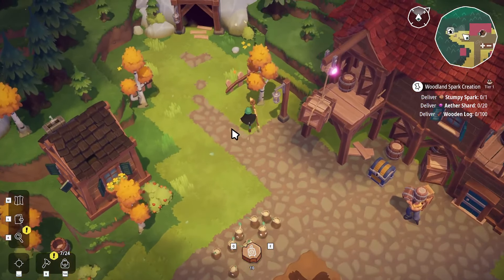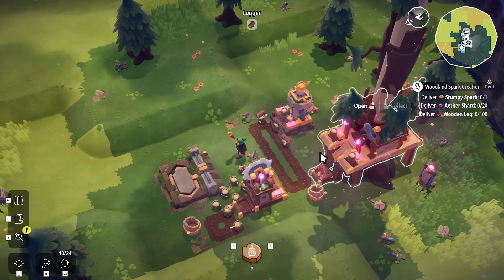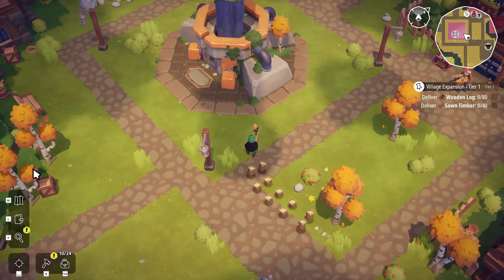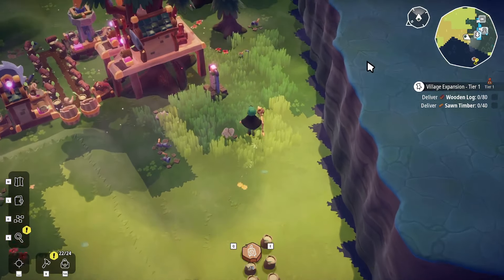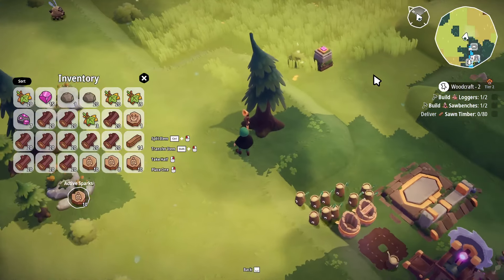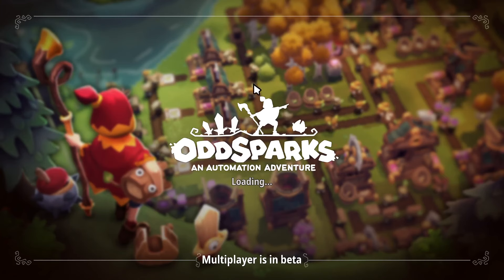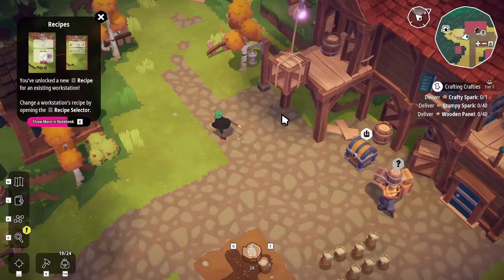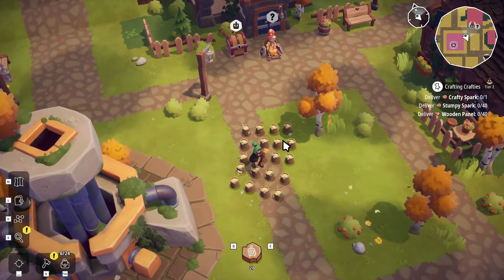Let The Wood Flow | Oddsparks | EP 2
A Let's Play of Oddsparks: An Automation Adventure. They're made of wood and they've got googly eyes and they aren't very smart, but darn it if I don't love these little odd balls!